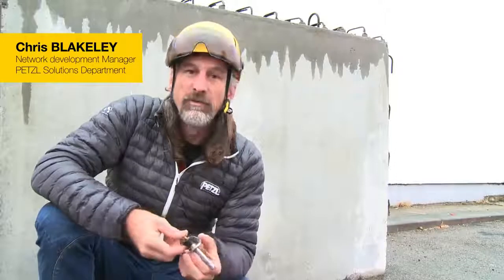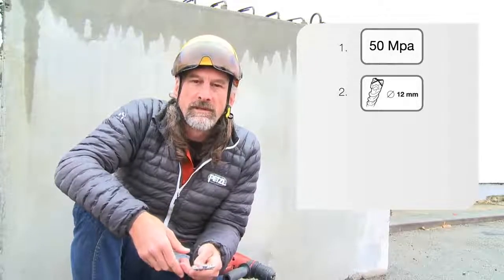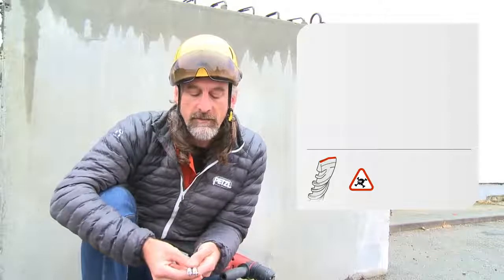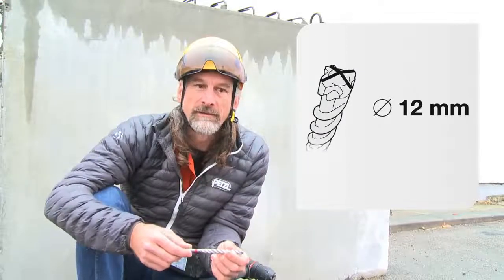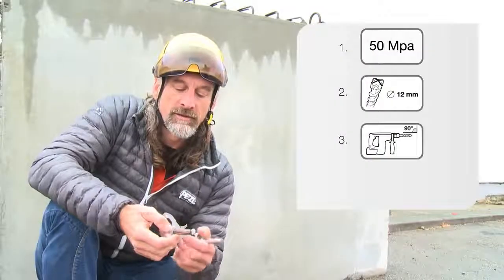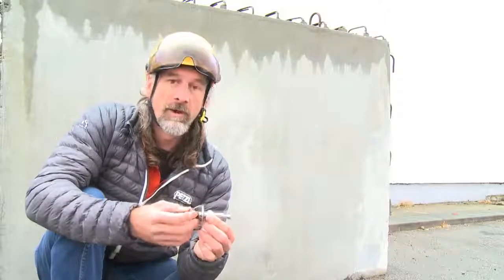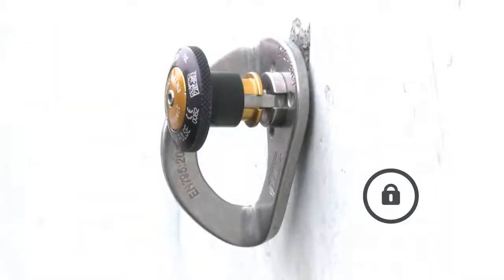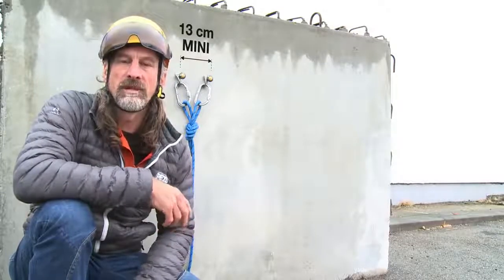Como instalar e checar a chapeleta removível COEUR PULSE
ANCORAGEM
Como instalar e checar uma ancoragem com a COEUR PULSE da Petzl

Vídeo: Petzl